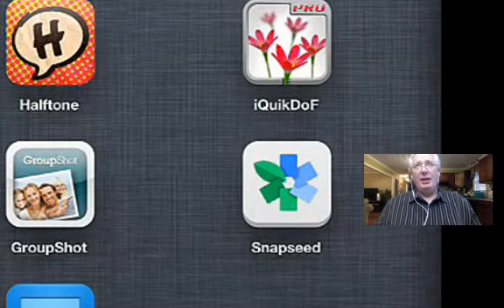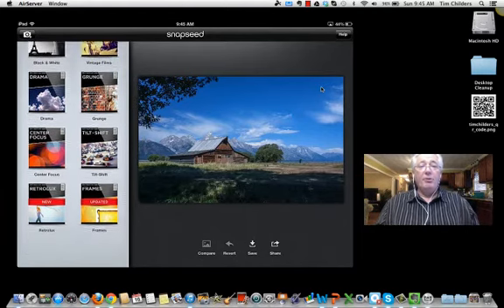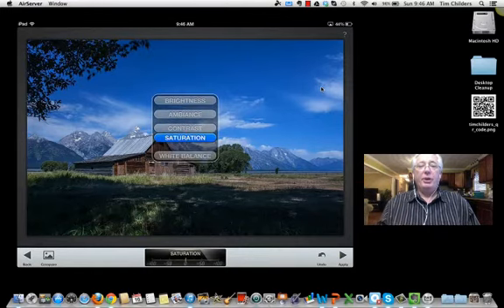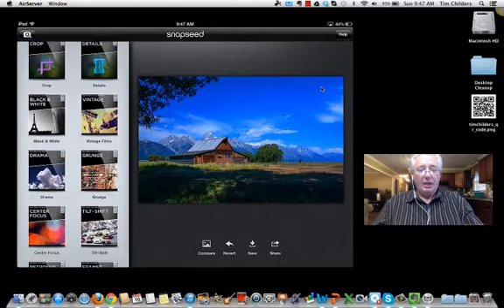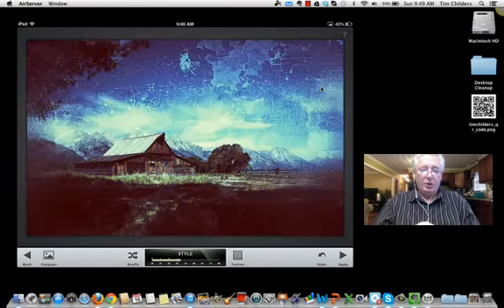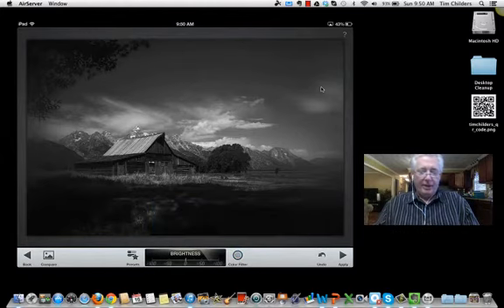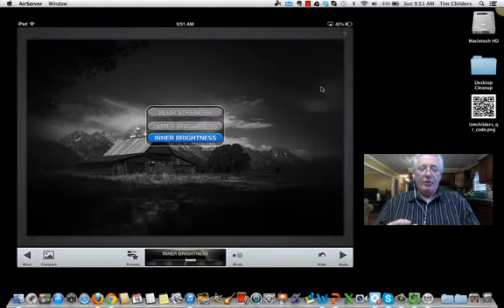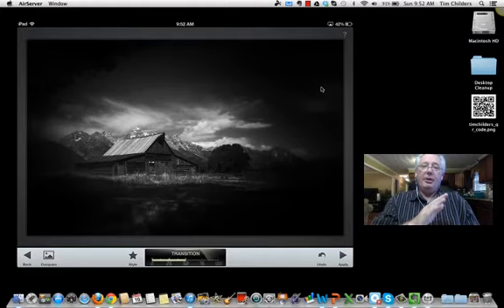SnapSeed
A special edition of our Coffee Time video series for teachers that also reaches out to students in our Photography Challenge at our school.  If you want a great photo editor that has now gone free forever, you won't be disappointed in downloading my all-time favorite app, SnapSeed.